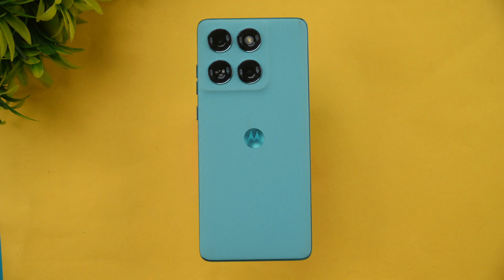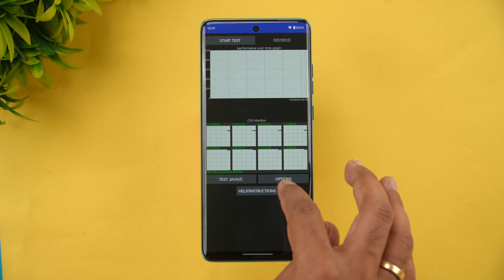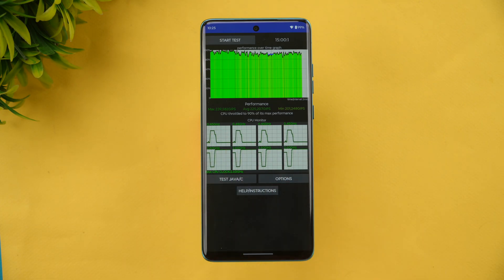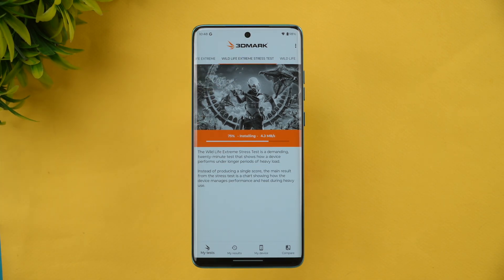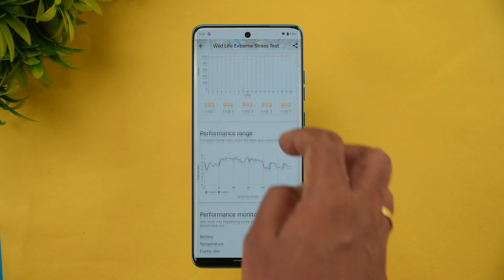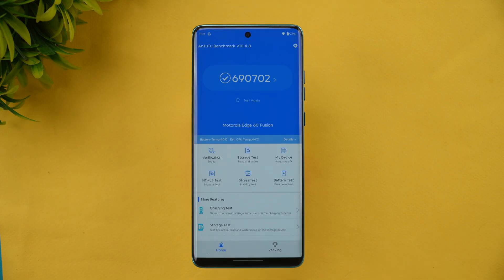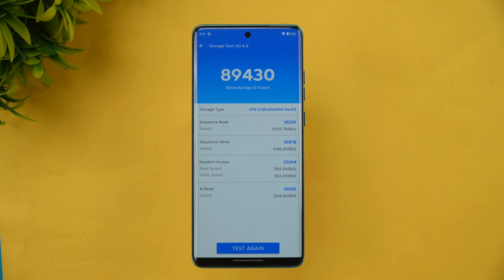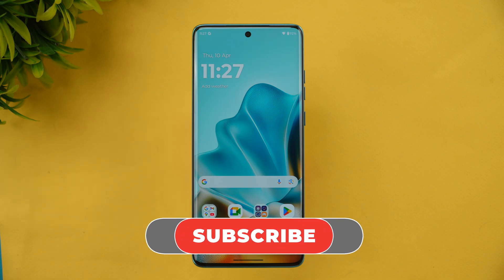Moto Edge 60 Fusion Performance Testing | Stress Test | CPU Throttling | AnTuTu | Geekbench